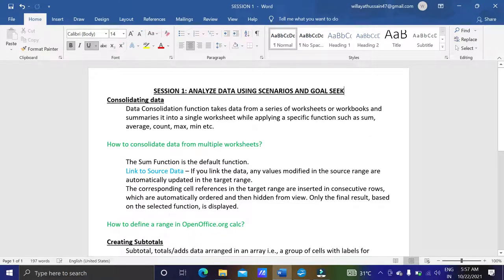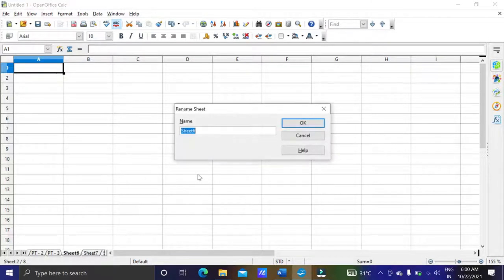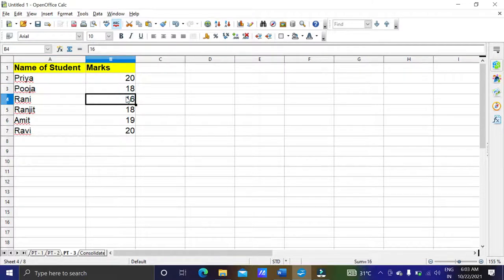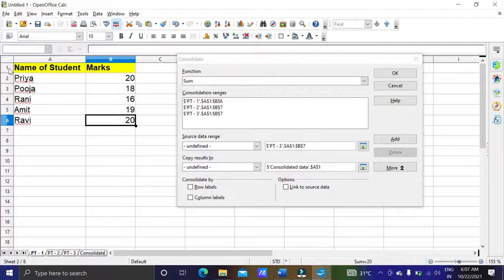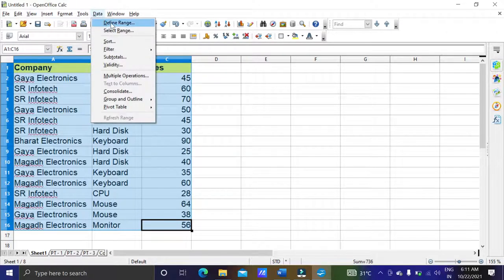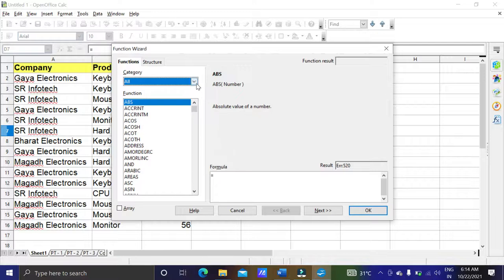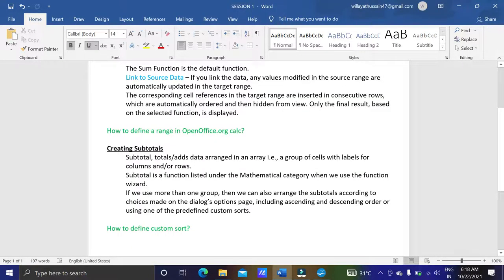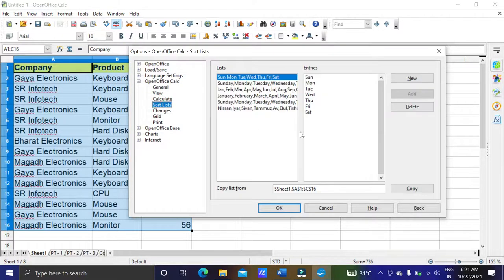Consolidating Data and Creating Sub - Totals